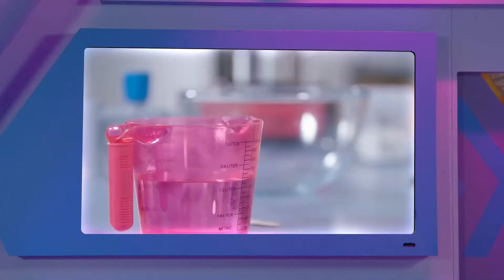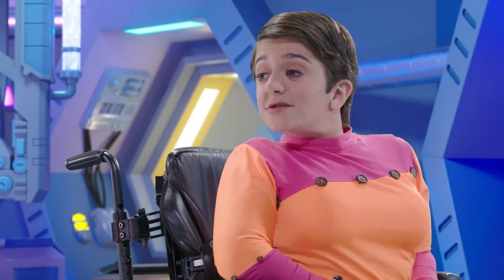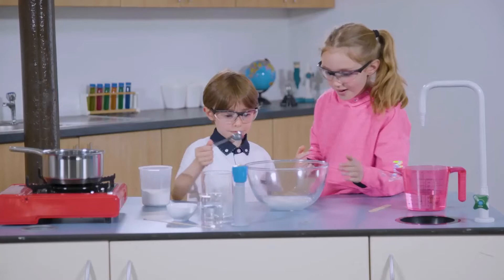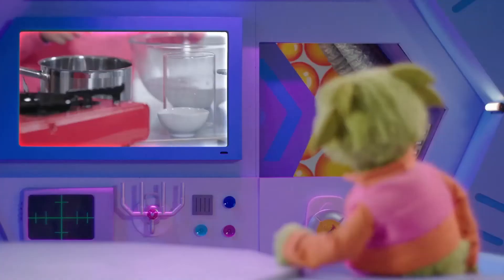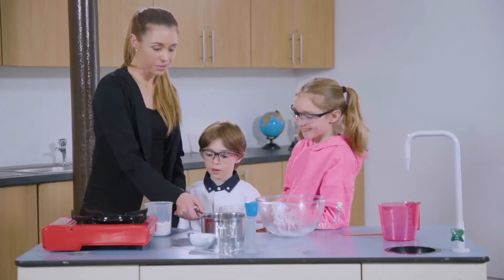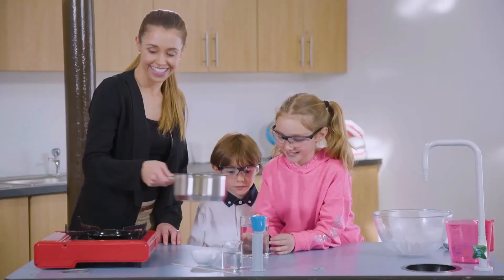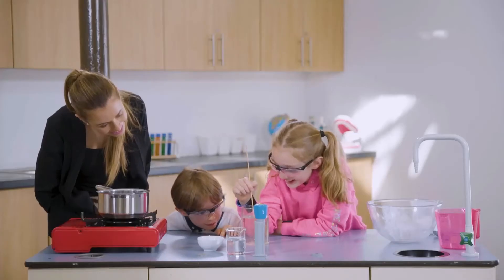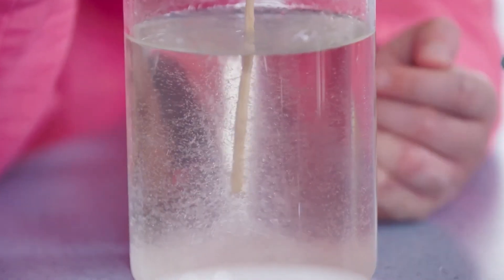Grow Your Very Own Crystals! | Let's Find Out | Science Experiments for Kids | RTÉjr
This time, Sophie and Patrick are going to try to grow their very own crystals, called hot ice crystals 🔥. How will they do? Let's find out through this cool science experiment!

For this you will need vinegar, baking soda and some ready made crystals.